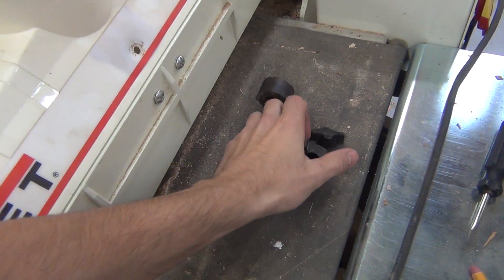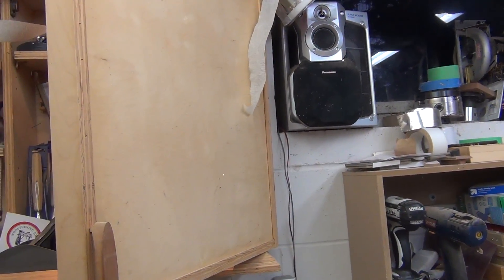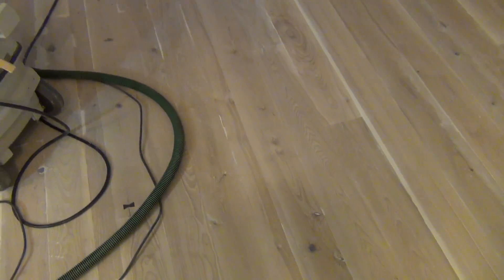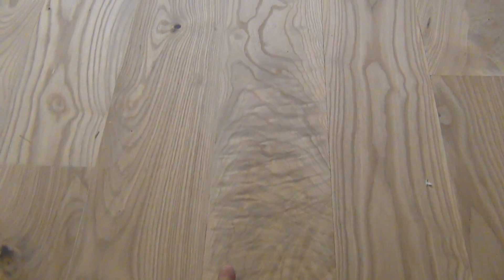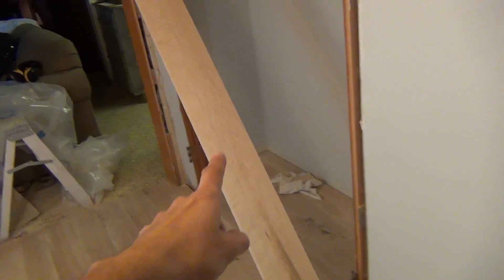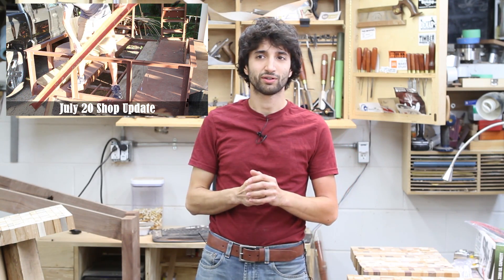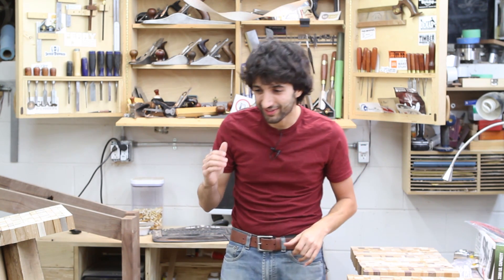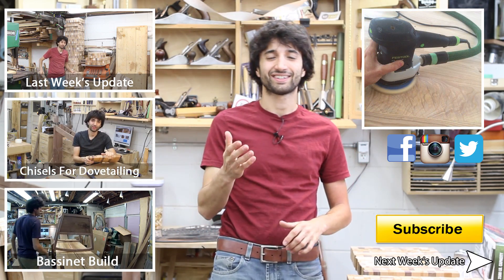Matt's Weekly Shop Update - Aug 24, 2015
Flooring project is just about done, some shop improvements, and I try welding